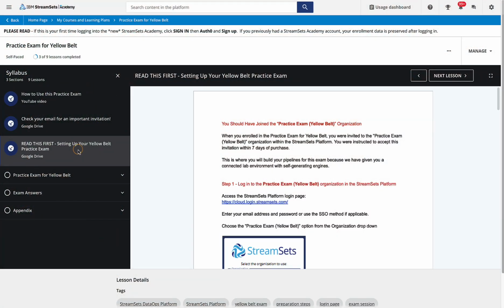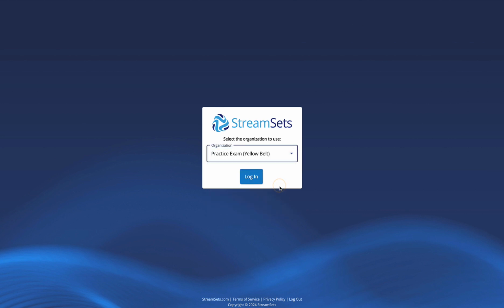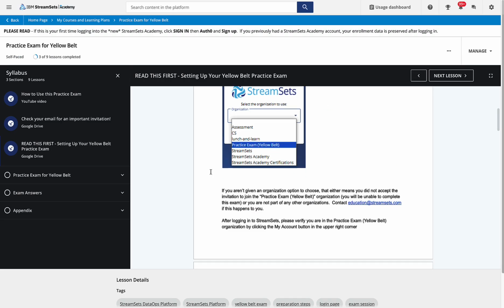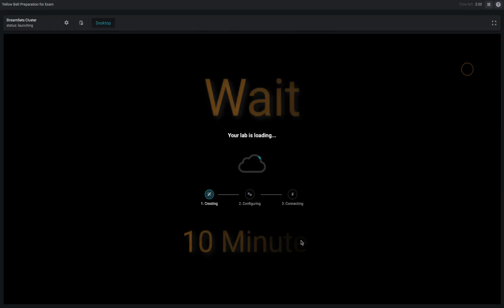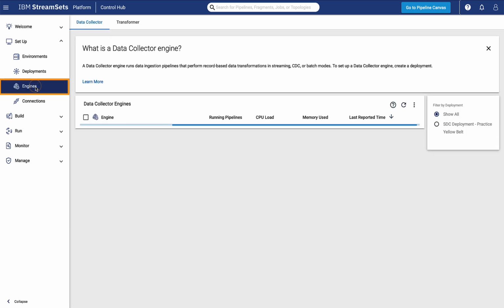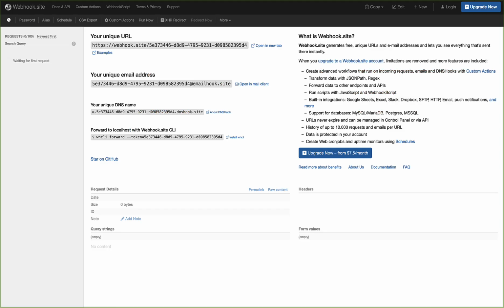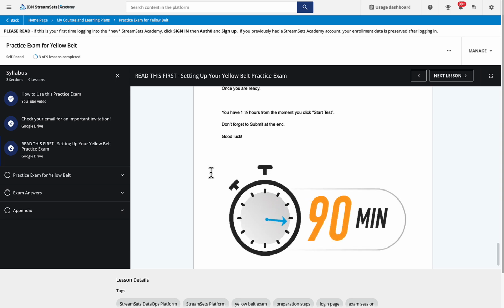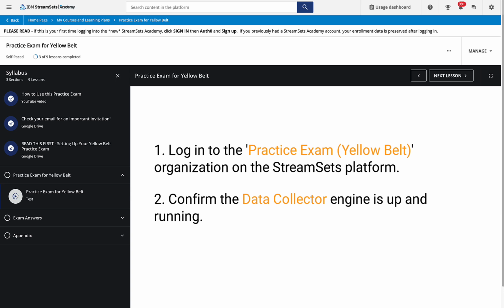How to Use the Yellow Belt Practice Exam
This video explains how to get the most out of the StreamSets Yellow Belt Practice Exam